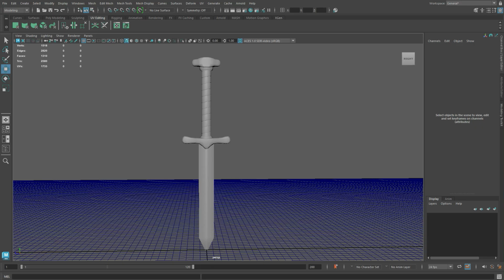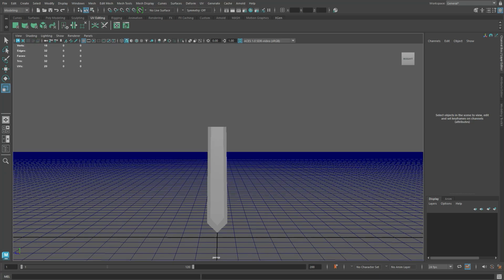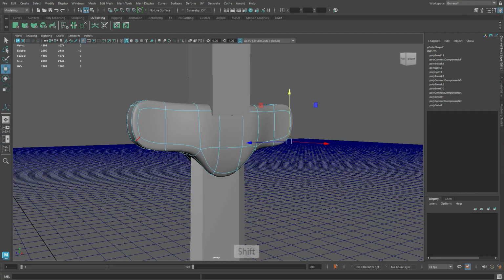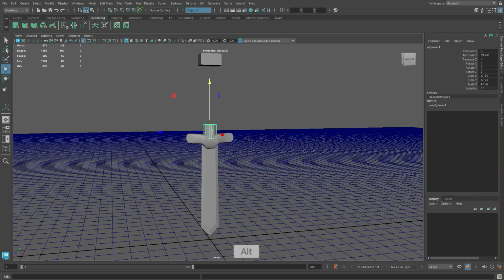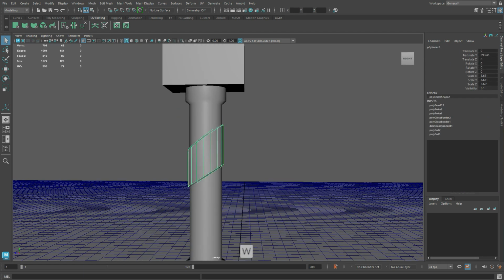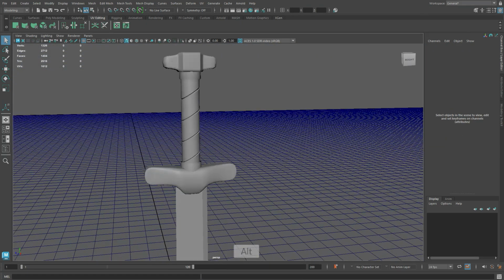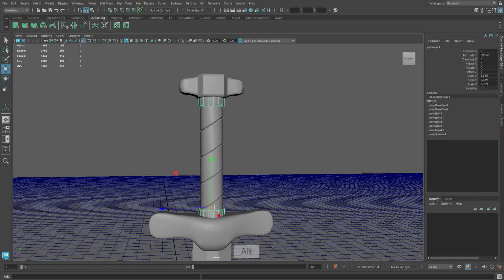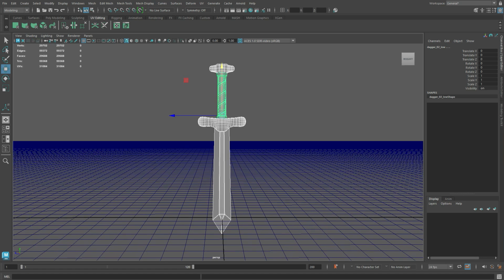How to Model and Texture a Stylized Dagger 3D Model Tutorial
This video shows how to create a 3D model using Autodesk Maya 2025, Pixologic Zbrush 2025 and Substance Painter 2025. You will learn how to model  using Autodesk Maya, learn how to UV the model and texture within Substance Painter. Marmoset Toolbag 4 was used for rendering.

W- move
E- rotate
R- scale
1 - standard mode
2- subdivision mode with cage
3- subdivision mode
4- wireframe
5 - shaded mode
6- texture mode